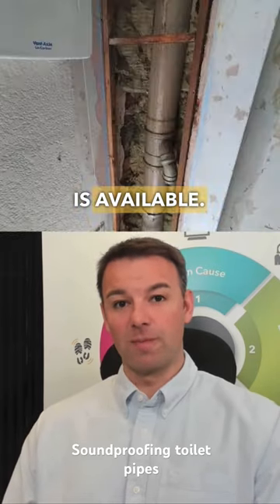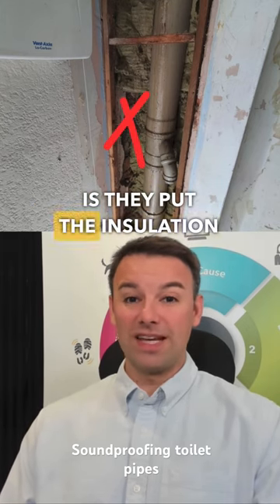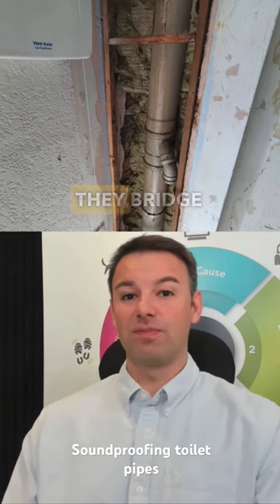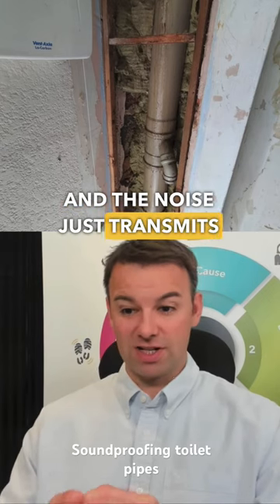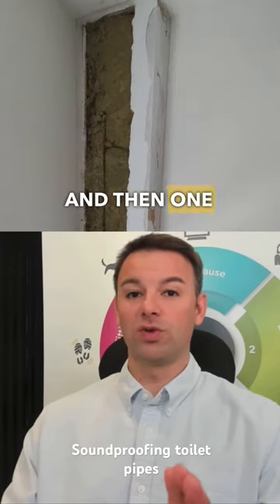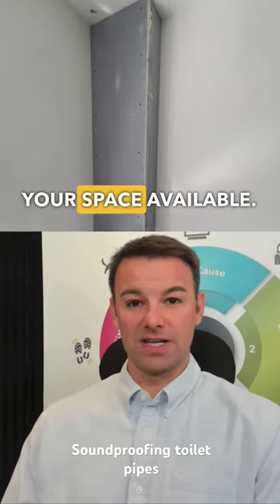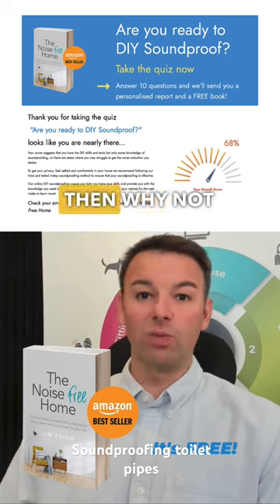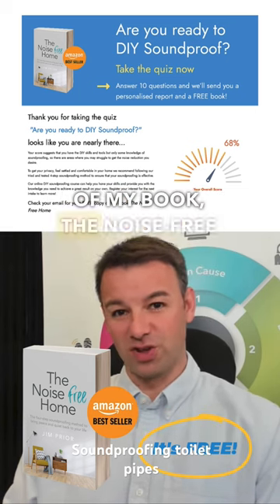Effective Solutions to Eliminate Toilet Noise | How to Reduce Noise in Your Home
Discover practical tips and techniques to address the common problem of hearing unwanted toilet noises from neighboring flats in this informative video. We explore a real-life scenario where a lady experienced the frustration of hearing toilet-related sounds, such as water gushing, clunks, and clangs, reverberating through the waste pipe into her flat.

One of the most significant mistakes people make when attempting to address this issue is filling the boxing-in area around the waste pipe with rock wool without properly soundproofing the pipe itself. In this video, we share the crucial step of sound deadening the pipe first to effectively reduce the transmission of noise.

To accomplish this, we recommend wrapping the pipe with a sound deadening membrane, such as Tech Sound, which has a density of 10 kg per meter squared. This step significantly reduces the clunks and clangs that resonate through the waste pipe. Once the pipe is properly soundproofed, you can proceed to fill the void around it with rock wool. We suggest using a 60 kg per meter cubed density rock wool, ensuring it is not tightly packed to prevent bridging between the pipe and the boxing-in.

After boxing the pipe with a 15mm sand block board, using one or two layers depending on available space, you can achieve a significant reduction in toilet noise transmission. Following these steps correctly offers a high chance of enjoying a quiet living environment without being disturbed by toilet-related sounds from neighboring flats.

For more practical tips on reducing noise in your home, be sure to follow our channel. We are dedicated to providing useful insights and techniques to help you create a more peaceful and serene living space.

Eliminate toilet noise and create a quieter home environment. Watch now to discover effective techniques and tips for reducing noise transmission from neighboring flats.